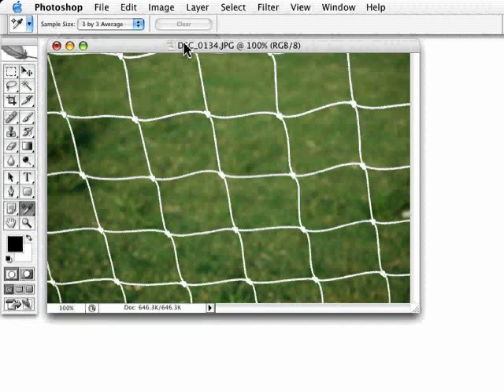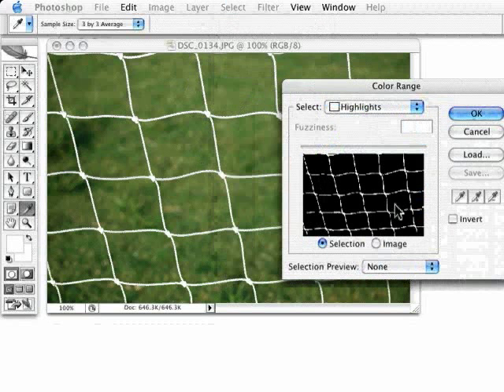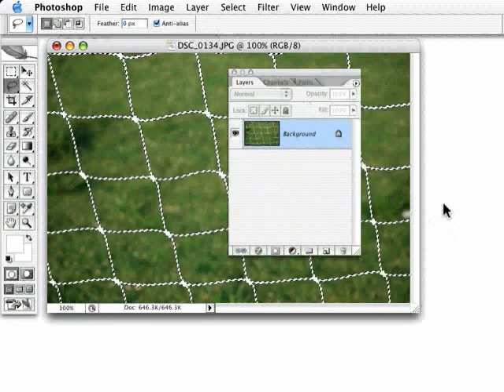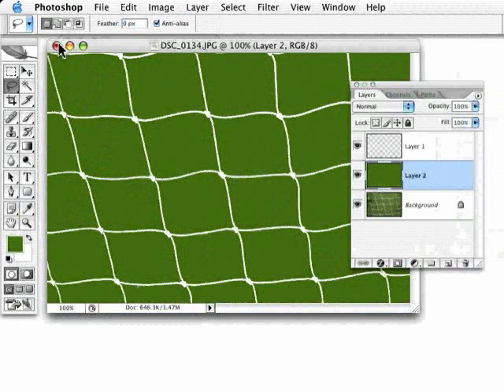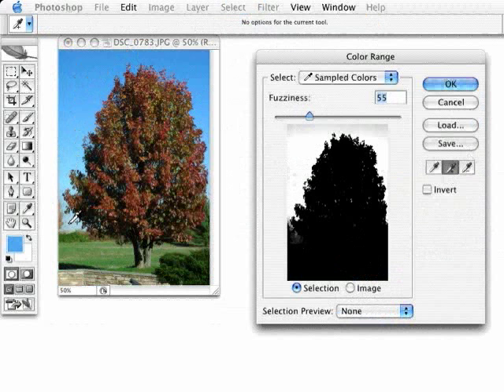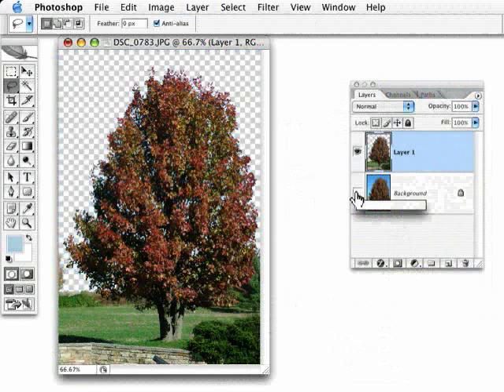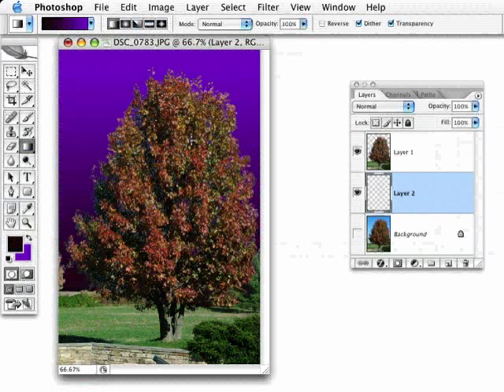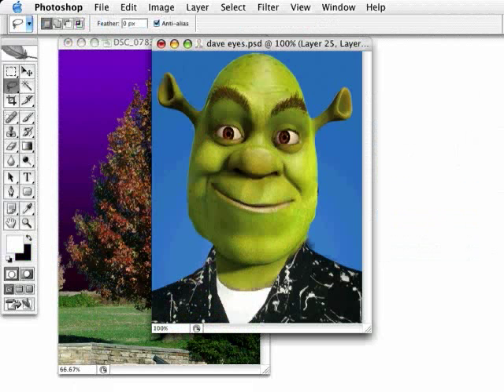Selecting a Color Range